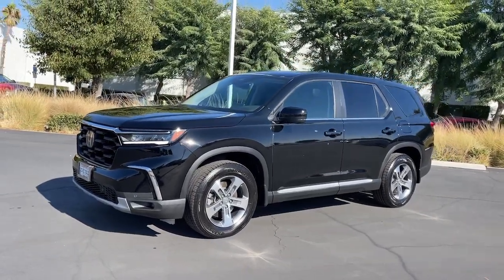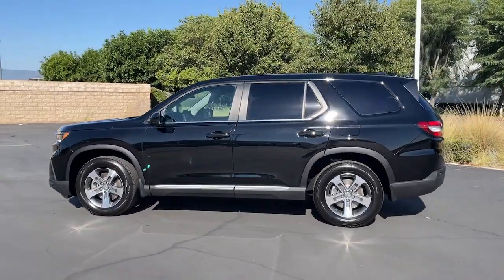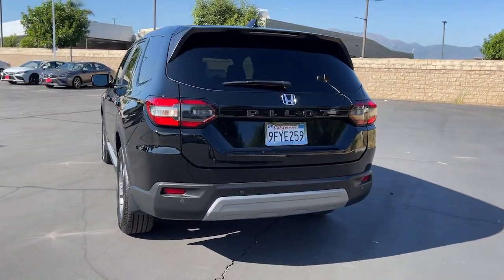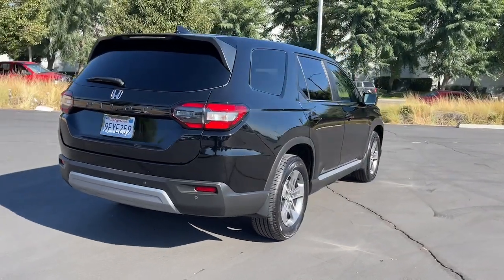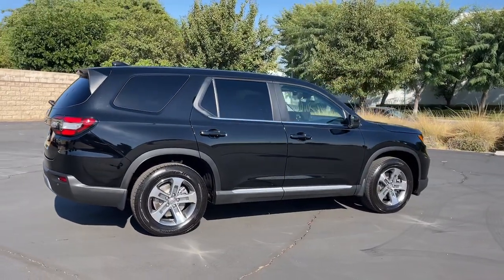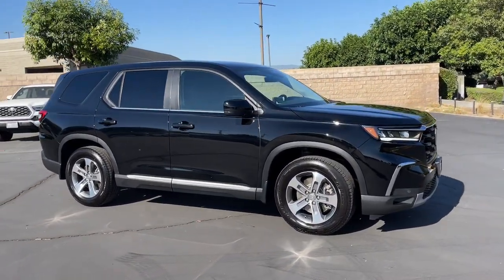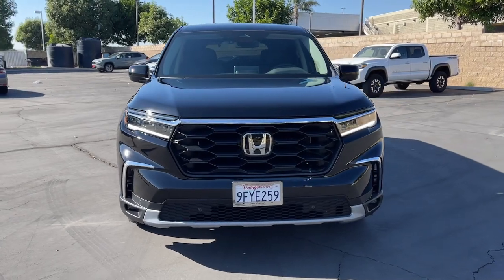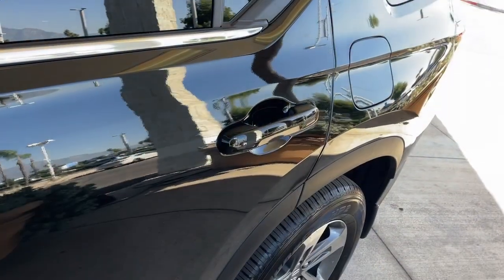2023 Honda Pilot used, Ontario, Corona, Riverside, Chino, Upland, Fontana, CA B006004T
2023 Honda Pilot EX-L 8 Passenger

Crown Toyota
1201 Kettering Drive

2023 Honda Pilot Recent Arrival!Bold and brawny our 2023 Honda Pilot EX-L features flexible family advantages in Crystal Black Pearl! Powered by a 3.5 Liter V6 providing 285hp to a paddle-shifted 10 Speed Automatic transmission with outstanding strength for everyday driving or exceptional exploring. You can also enjoy responsive handling in this Front Wheel Drive SUV which returns nearly 27mpg on the highway with a dynamic design. Our Pilot can put you at the center of attention with LED lighting 18-inch wheels a power liftgate a bold hexagon-mesh grille and heated power mirrors with built-in turn signals.Our EX-L cabin is engineered for comfortable travel with heated leather power front seats versatile second/third rows a leather-wrapped steering wheel tri-zone automatic climate control keyless access pushbutton ignition remote start and clever cargo solutions. The CabinTalk in-car PA system a 7-inch driver display a 9-inch touchscreen wireless charging wireless Apple CarPlay/Android Auto Bluetooth and a nine-speaker sound system make it easy to stay connected.Set your sights on safer adventures with Hondas rearview camera blind-spot monitor parking sensors and smart Sensing technologies such as automatic emergency braking adaptive cruise control forward-collision warning lane-keeping assistance and more. You can find strength in every detail of our Pilot EX-L! Save this Page and Call for Availability. We Know You Will Enjoy Your Test Drive Towards Ownership!